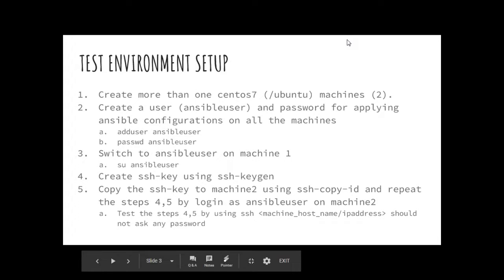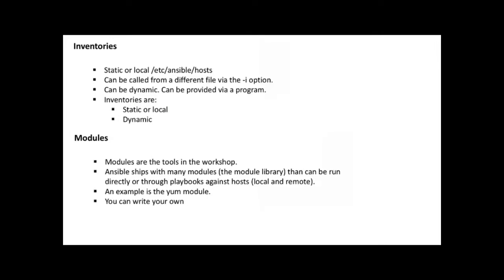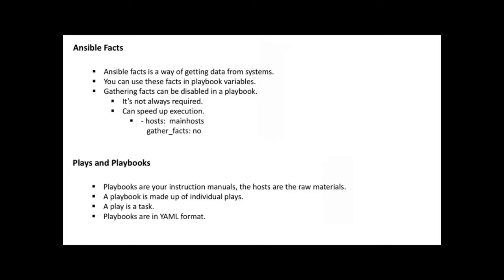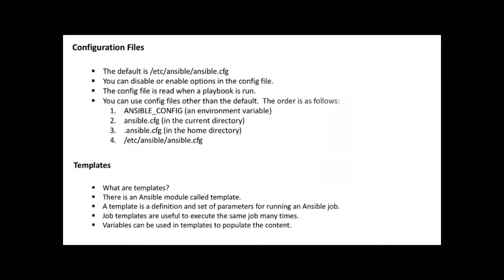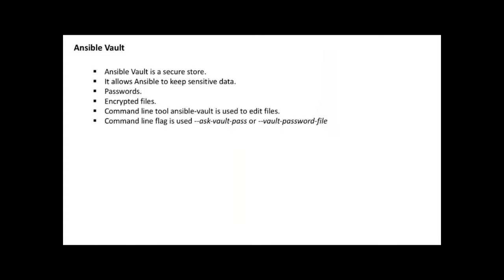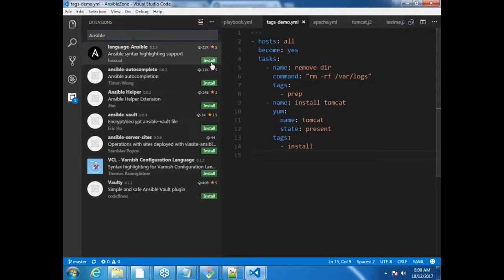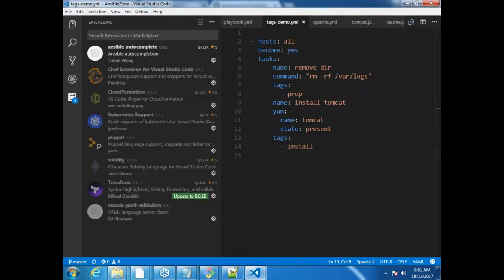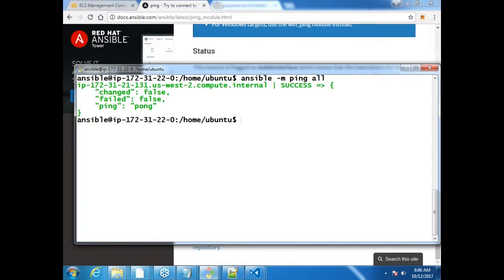Master in Devops | Ansible Roles | Ansible Variables | Ansible Handlers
in this tutorial, you will learn about Ansible Playbooks and roles variables and Handlers Inventories.
Roles provide a framework for fully independent, or interdependent collections of variables, tasks, files, templates, and modules. In Ansible, the role is the primary mechanism for breaking a playbook into multiple files. This simplifies writing complex playbooks, and it makes them easier to reuse.
You can decide where to set a variable based on the scope you want that value to have. Ansible has three main scopes: Global: this is set by config, environment variables and the command line. Play: each play and contained structures, vars entries (vars; vars_files; vars_prompt), role defaults and vars.
Handlers are just like regular tasks in an Ansible playbook (see Tasks) but are only run if the Task contains a notify directive and also indicates that it changed something. ... A host is simply a remote machine that Ansible manages. They can have individual variables assigned to them, and can also be organized in groups.

ansible handlers